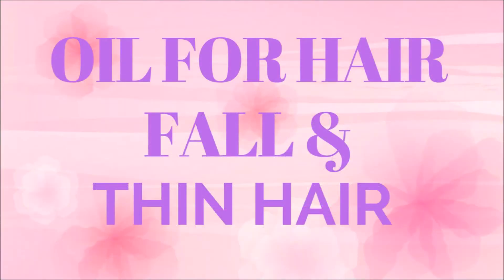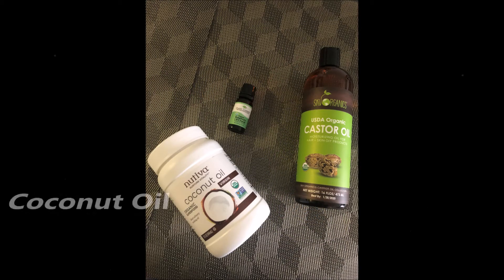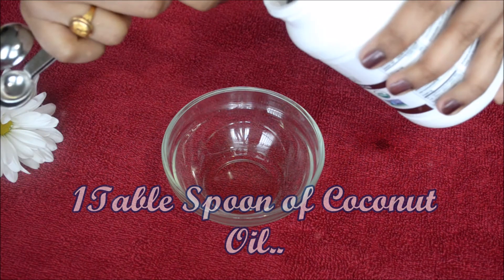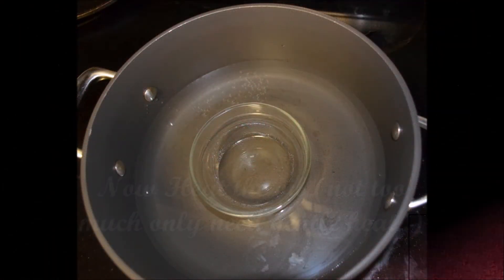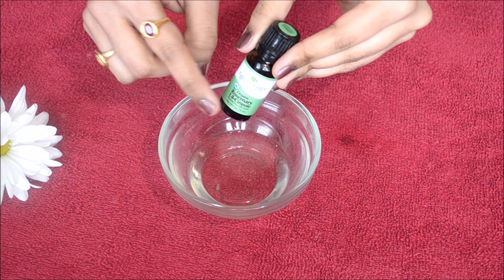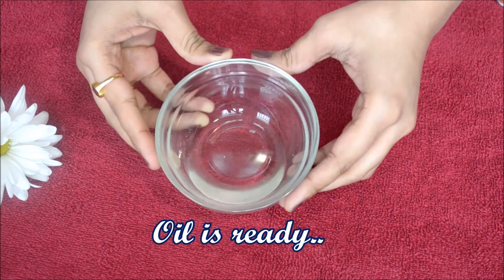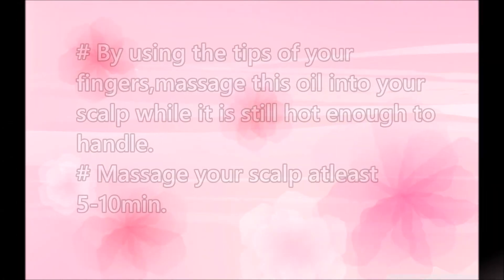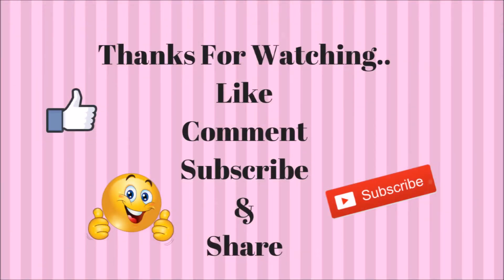How To: DIY Miracle Oil For Hair Loss And Thin Hair..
Hi everyone,
Worrying about your thin hair:( don't worry here is the oil to get long and thick hair..:)

Any suggestions? Let me know!

Oils use in this video:
Coconut Oil
Castor Oil
Rosemary oil
I Use:
nikon d5100 camera
sunpak tripod